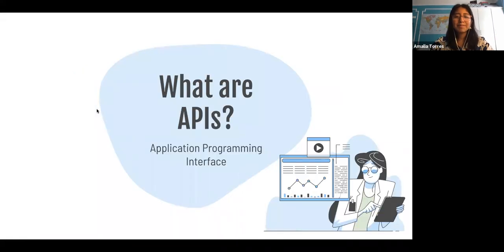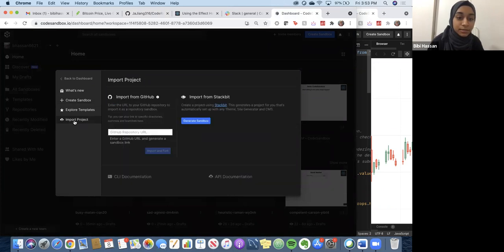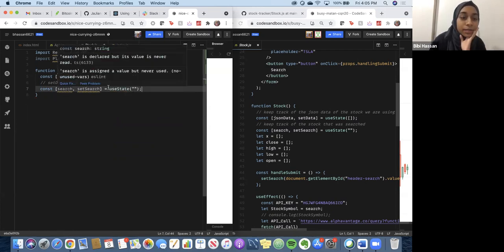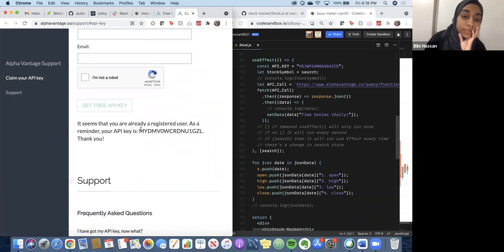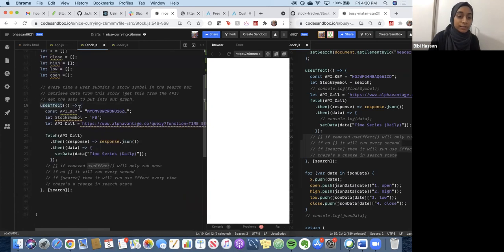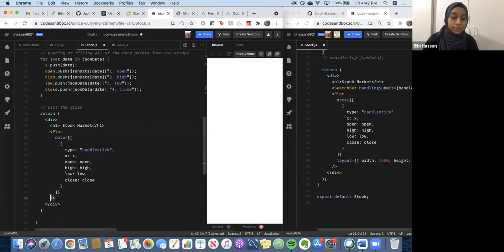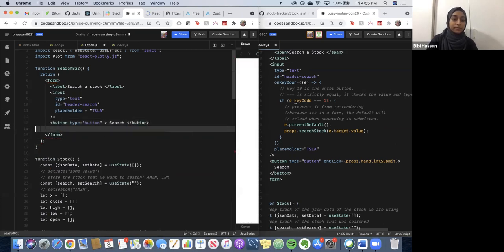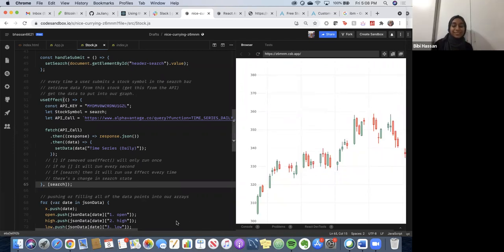APIs with React Workshop